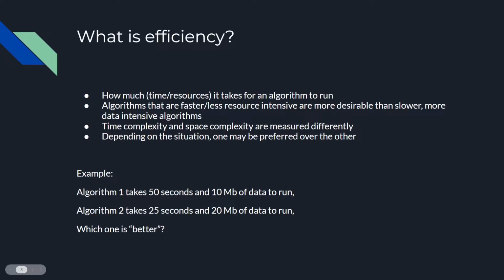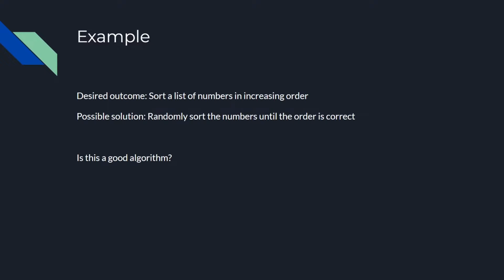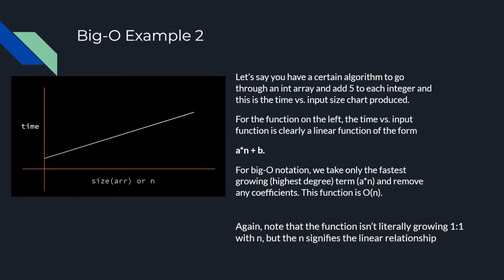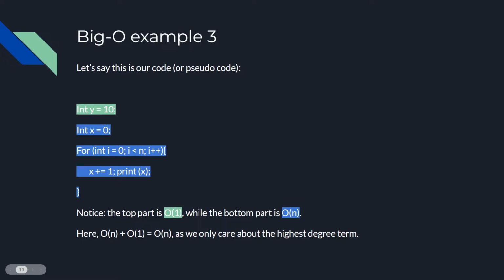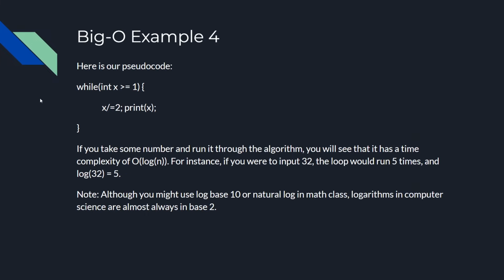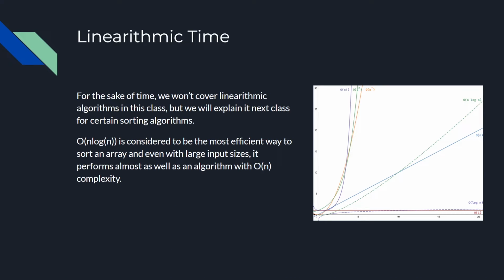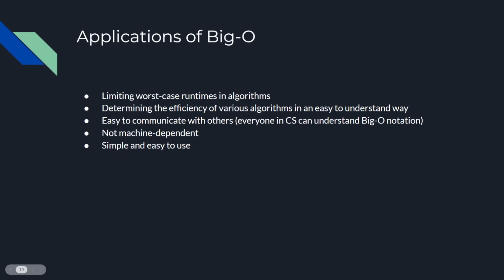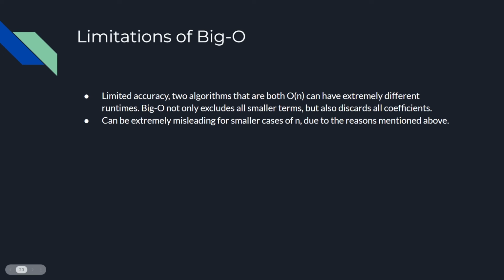Analysis of Algorithms Class 1: Algorithm Efficiency